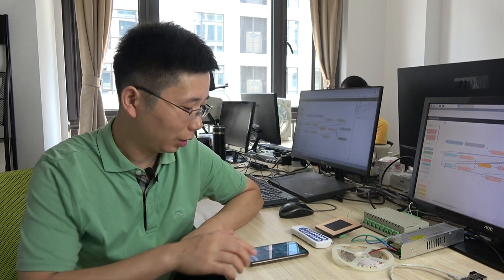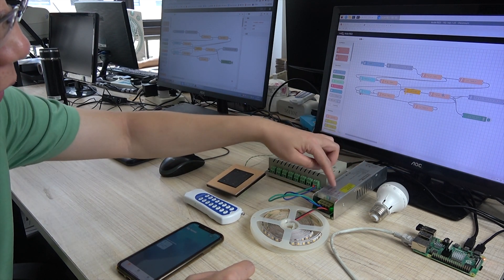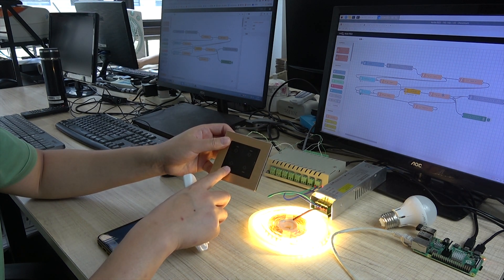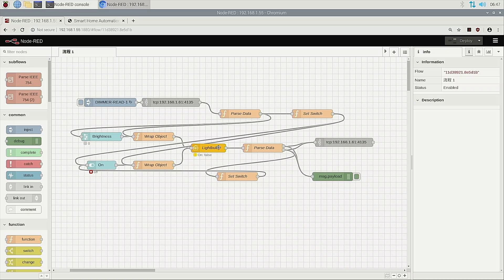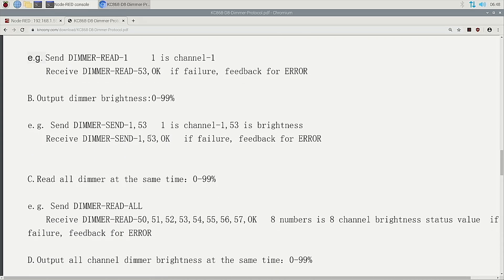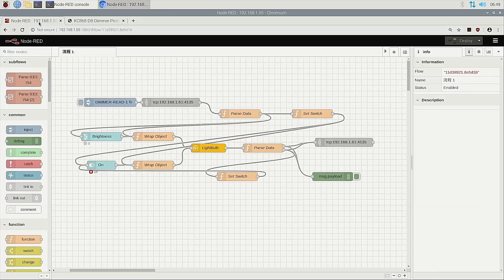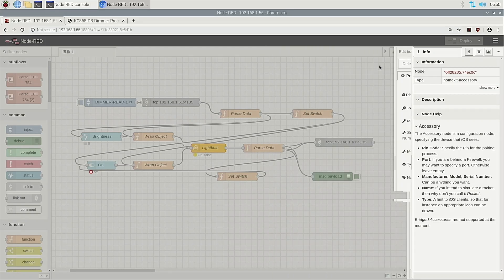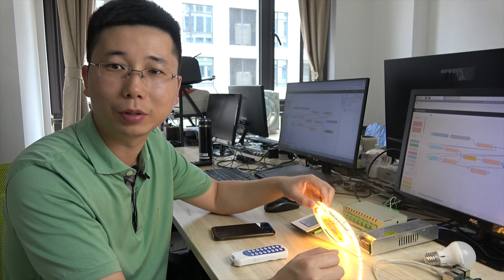【home automation DIY by Node-Red#08】led dimmer switch by homekit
We will produce a series of video tutorials using the IBM Node-Red DIY software. the Node-Red is open source.I find it's very easy to use,almost not need write many program code.

This video shows how to configure Node-RED control device by 8 channel dimmer controller by apple homekit by Raspberry Pi 4 with Linux OS and how to start creating home automation projects using TCP/IP socket , like ethernet or wifi wireless smart home module.

Here is the Ultimate Smart Home Tech Tour for KinCony's IOT module DIY. Step by step, it's very easy to DIY. Perfect for Smart home 2020.